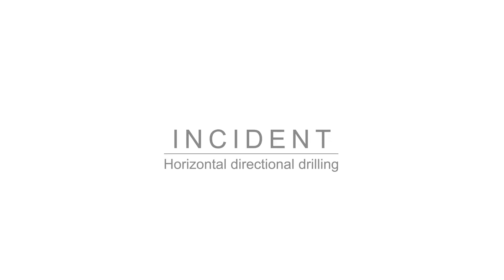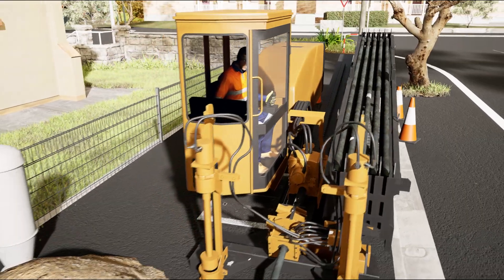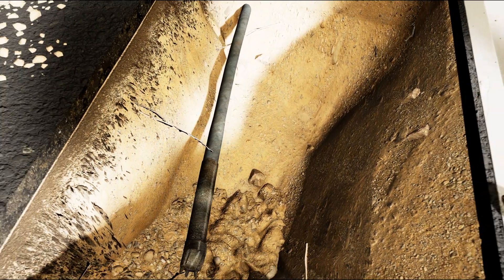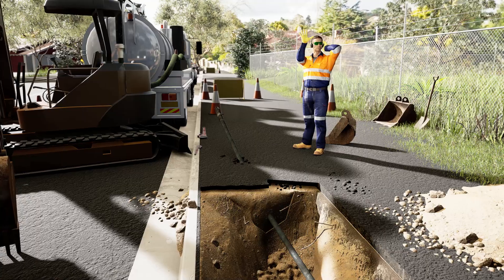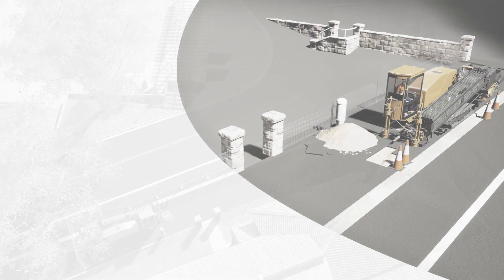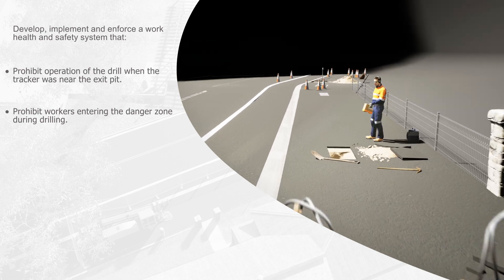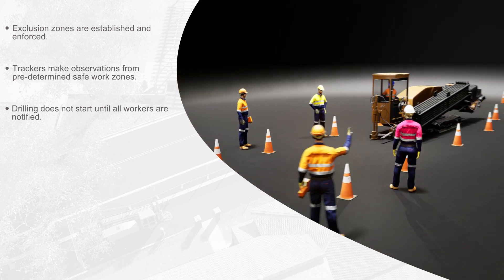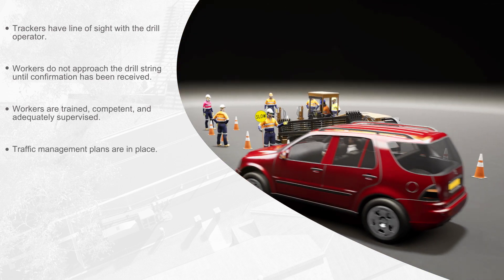Incident Animation – Horizontal Drilling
This animation profiles a tragic incident that occurred when a worker was fatally injured after being struck by a drill head during horizontal drilling.

The animation highlights what occurred and what can be done to prevent similar incidents from occurring.